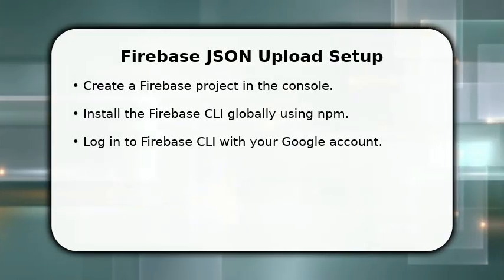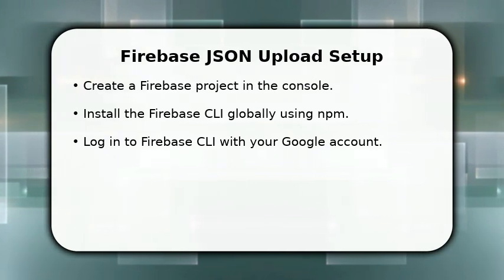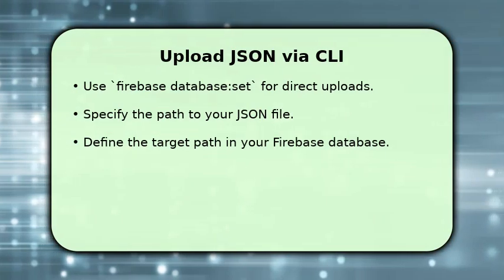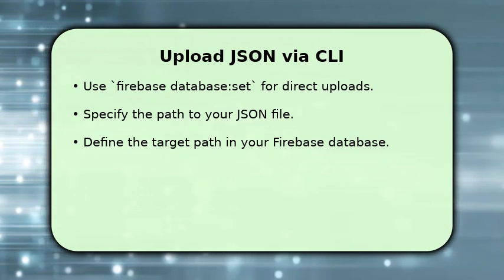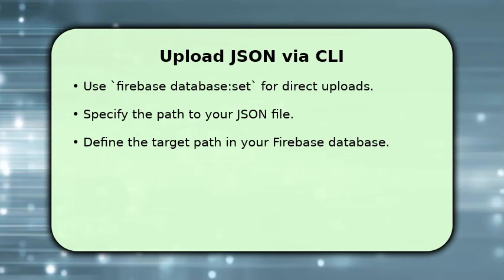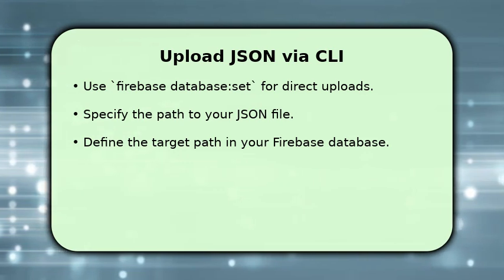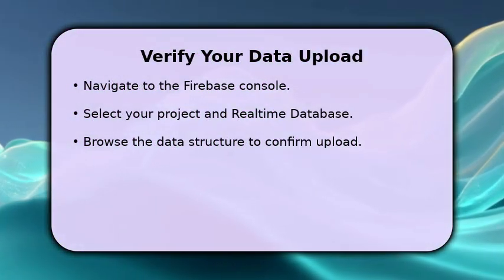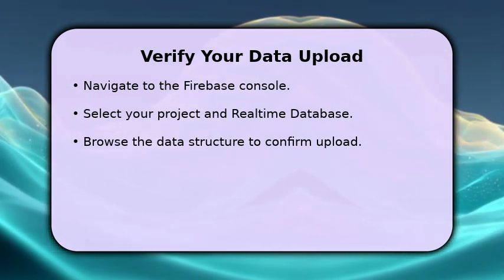How To Upload Json File To Firebase (Updated)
▸ (s) In this video, we'll show you how to upload a JSON file to Firebase. This is an updated tutorial that covers the latest changes and best practices for uploading files to Firebase. We'll walk you through the process step by step, from setting up your Firebase project to uploading your JSON file using the Firebase console or the Firebase CLI.